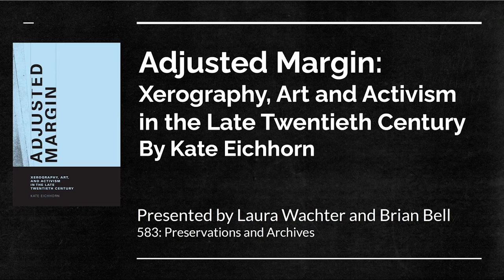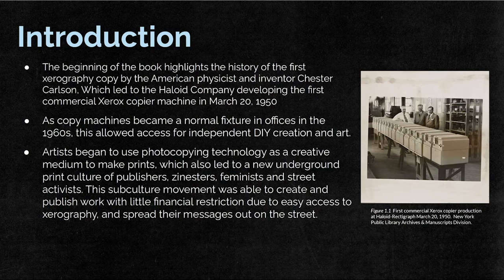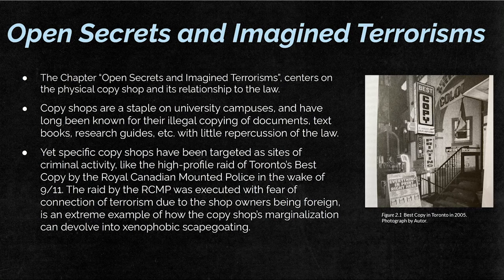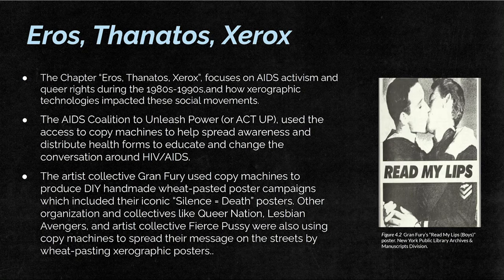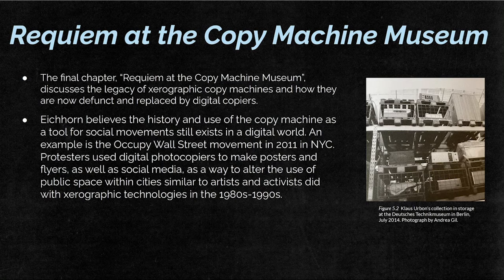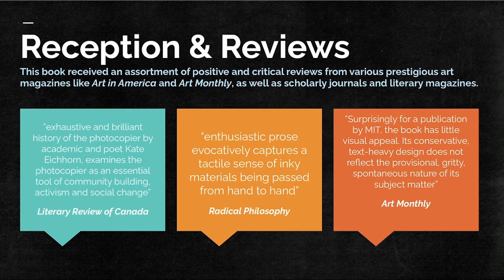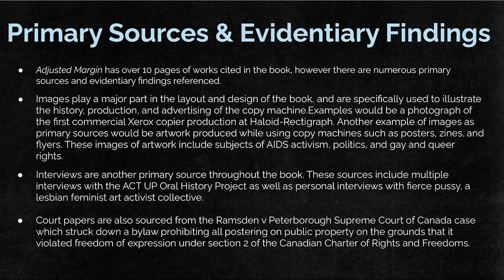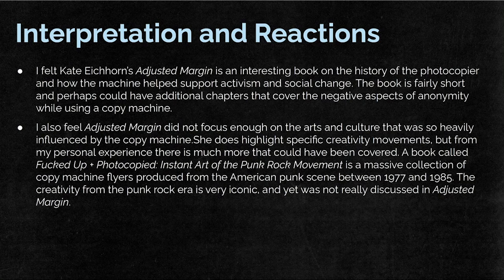Adjusted Margin - Part 1.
Adjusted Margin: Xerography, Art, and Activism in the Late Twentieth Century Presentation - Brian Bell Part 1.